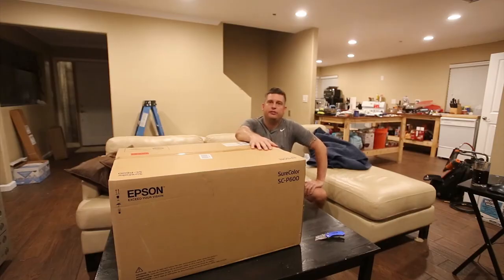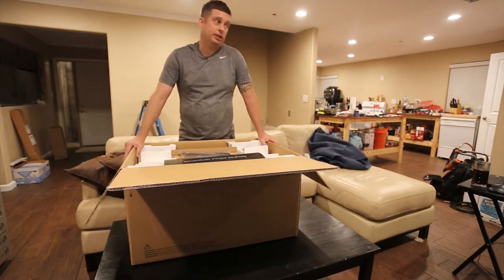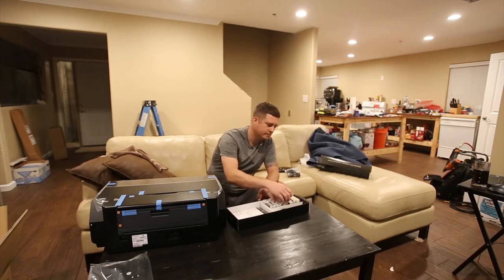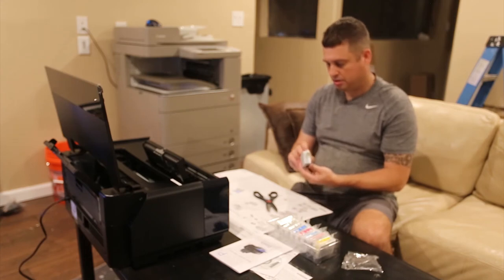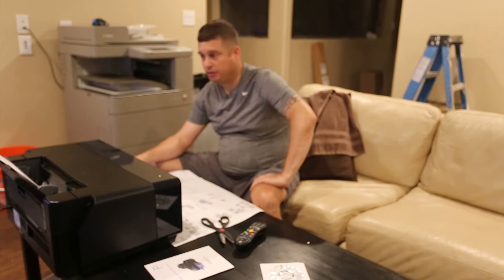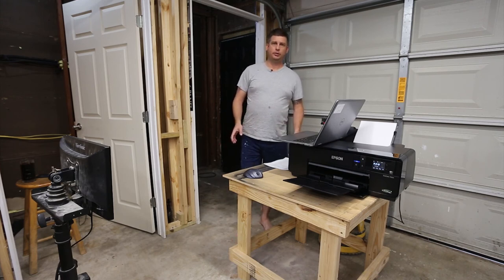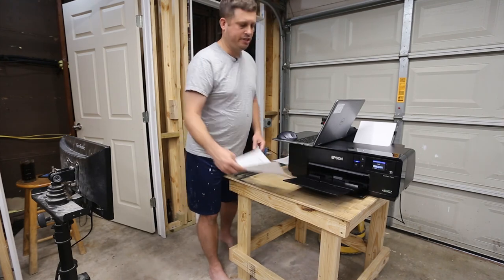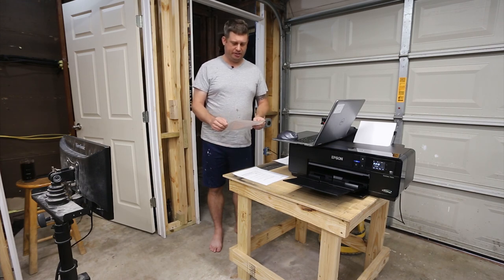Step 1: Open DTG - Epson P600 Initial Setup for Direct To Garment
In this video I go through the initial printer setup for an Espon P600.  This is the first step in building a Direct To Garment Printer using the OpenDTG boards and documentation